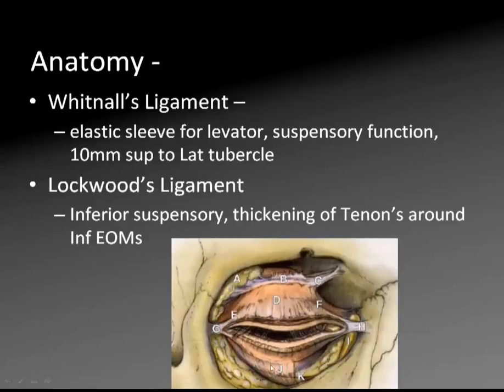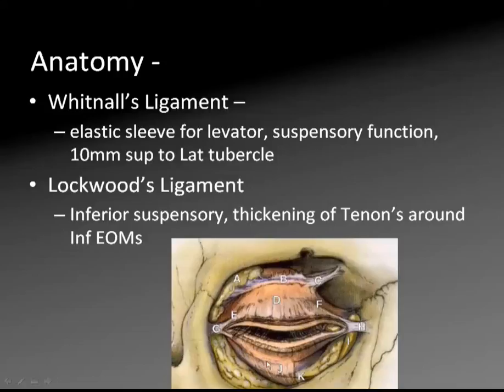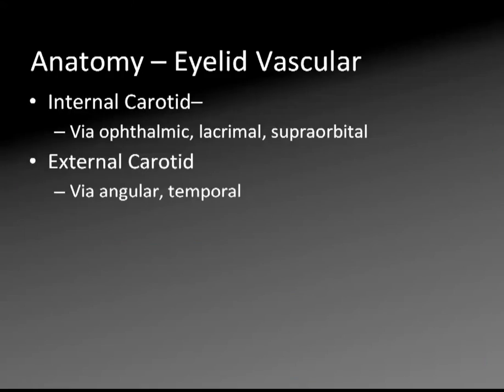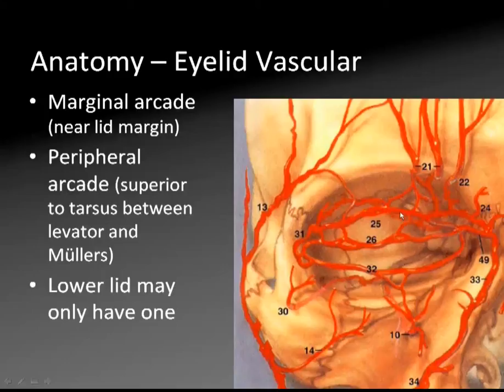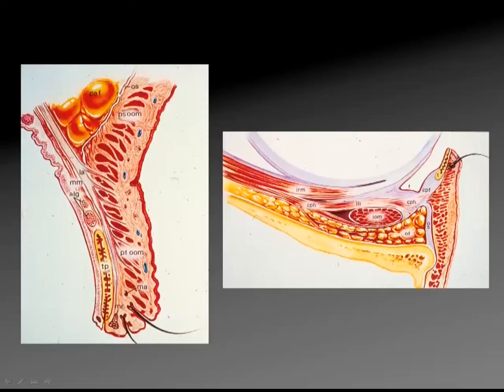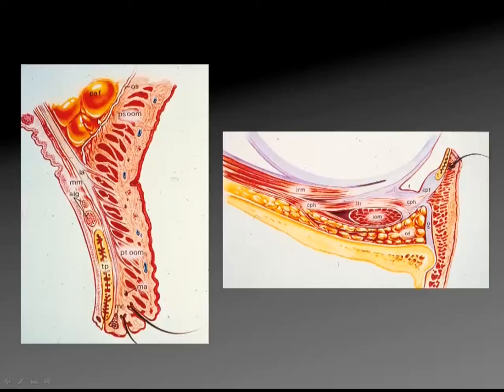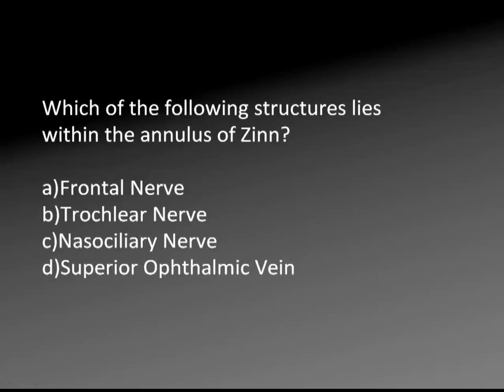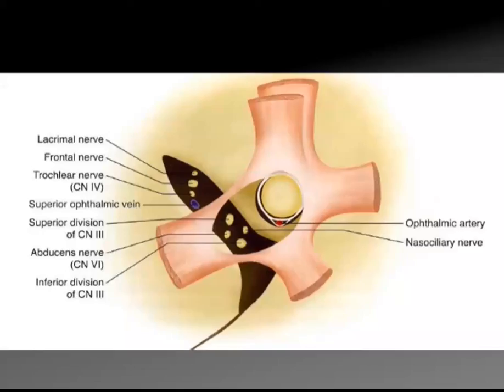Oculoplasty and Orbit: Anatomy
Excerpt of a presentation by Dr. Jean Kassem on the anatomical structure of the orbit. MediTred® 2014